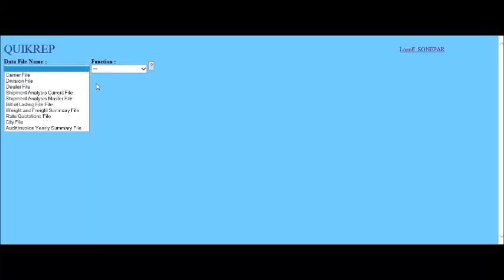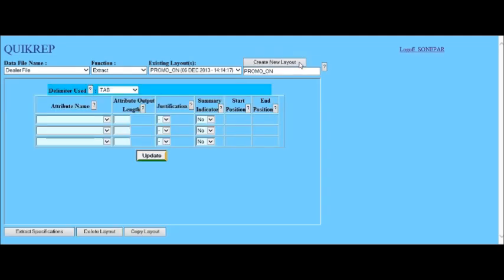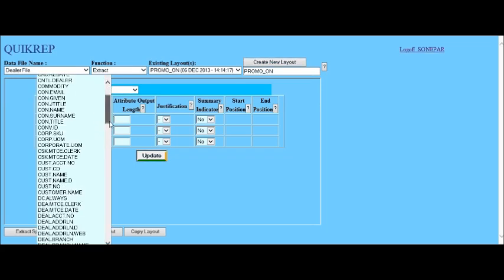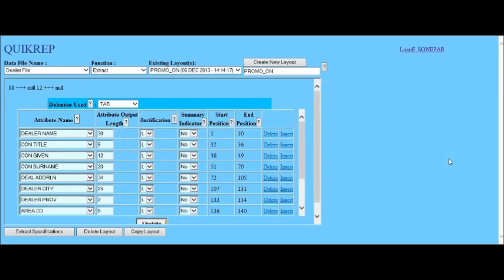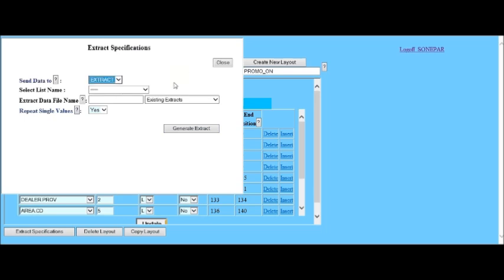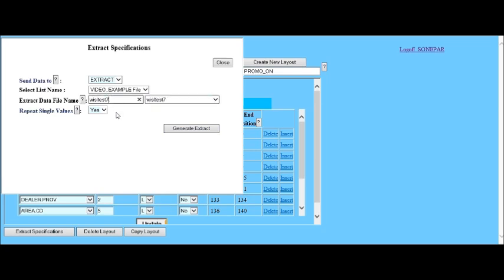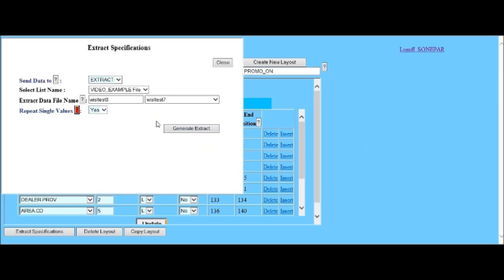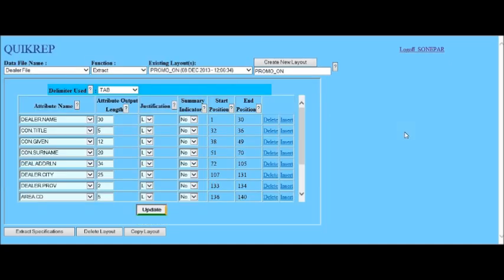QUIKREP Extract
Examples of QUIKREP Extracts

QUIKREP is an interactive facility that provides for generating reports and exports from a multi-value data base.

QUIKREP's key features include the ability to create and maintain reports, generate and retrieve select lists, generate export files (that can be used by such things as spreadsheets or word processors), the ability to maintain dictionary items, and attribute substitution on a global basis for selected records. QUIKREP provides the user (from beginner to expert) a quick and efficient way of performing multi-database tasks such as report generation or dictionary maintenance.